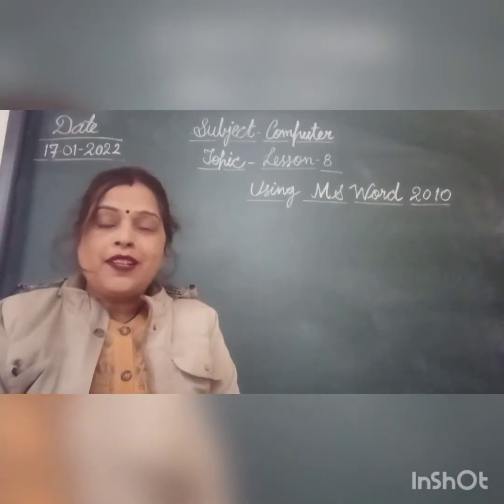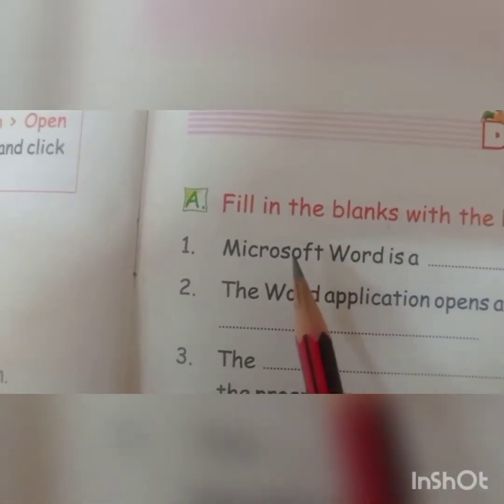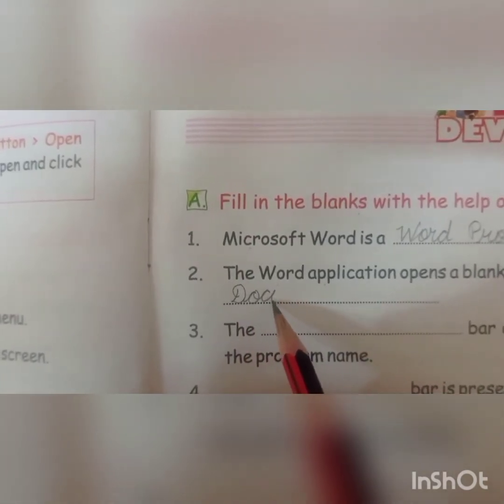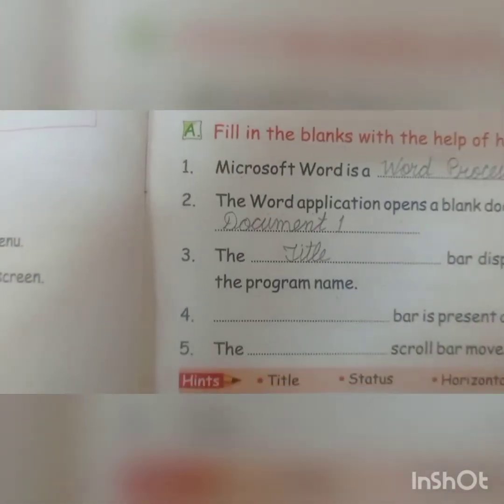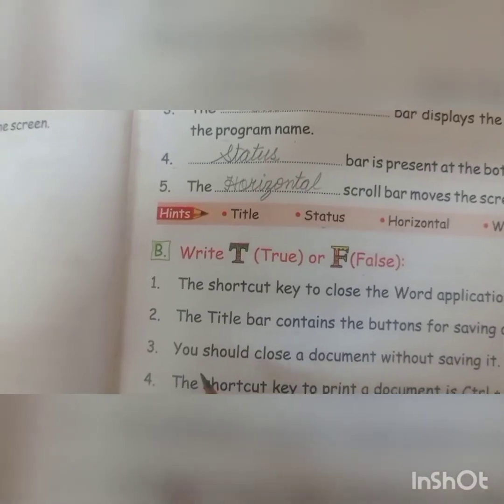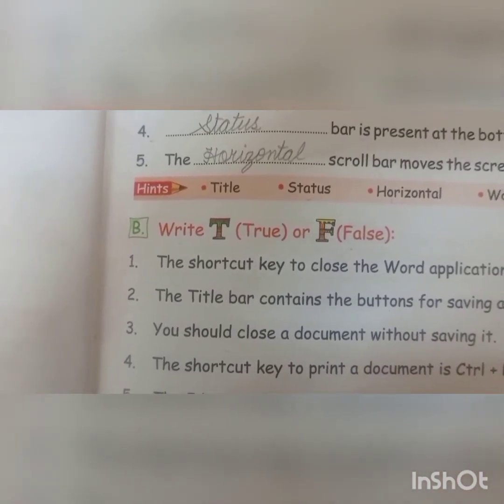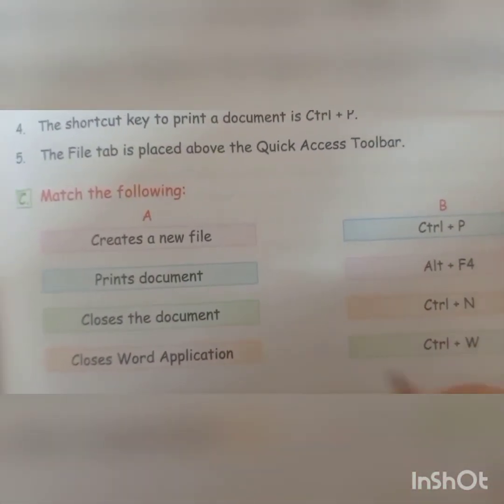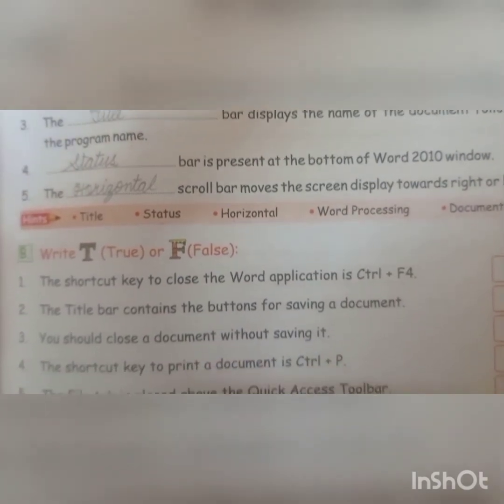Lesson- 8 Using MS Word 2010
book exercise a,b,c